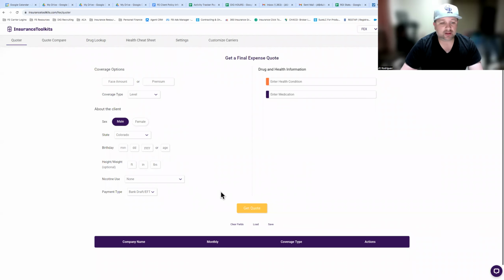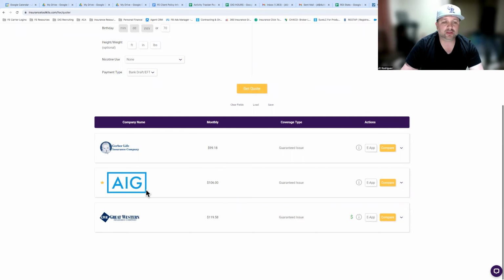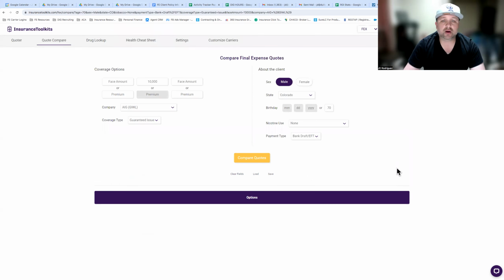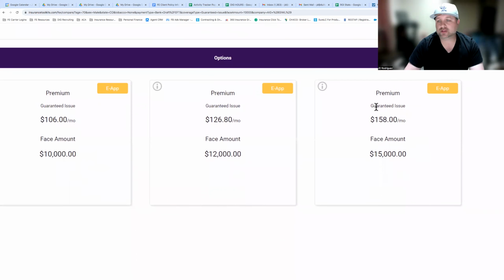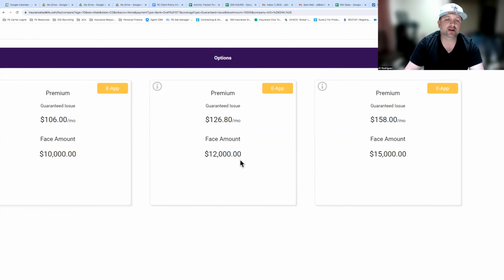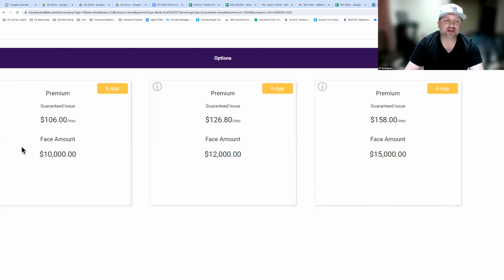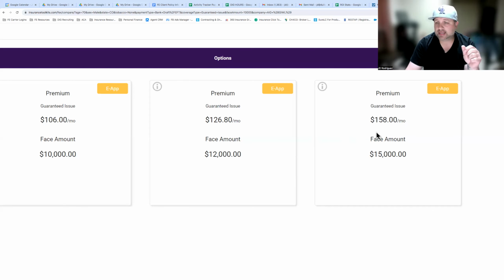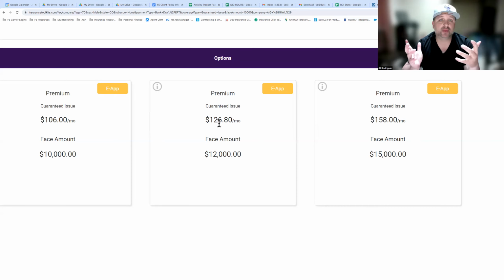Tip on Replacing an Existing Final Expense Policy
In this video I share my advice on replacing a final expense life insurance policy and some options on what amounts to give your client as options.